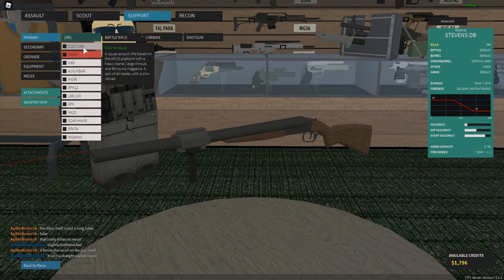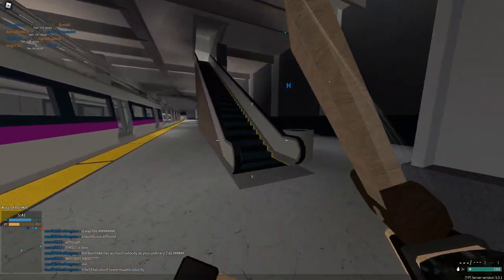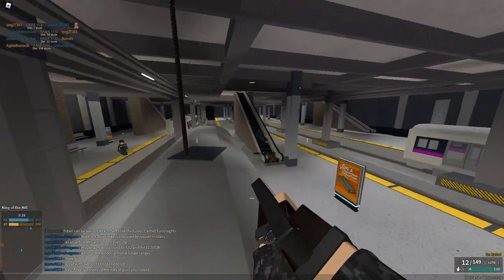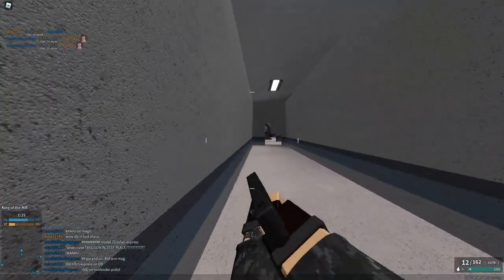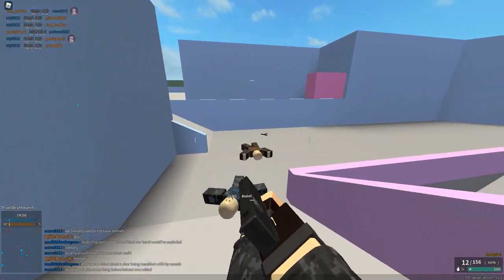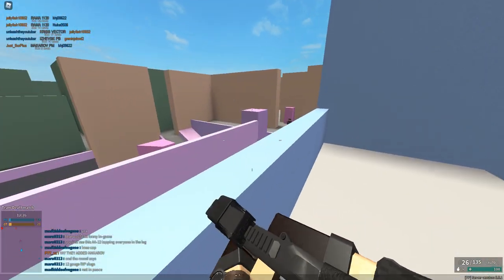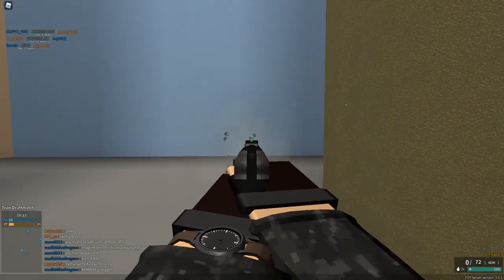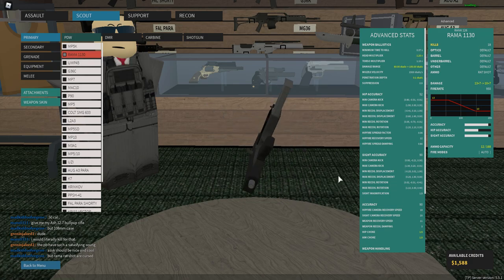Phantom Forces Rama 1130 & Secondaries Update Preview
If you want to friend me in roblox, comment your username and I'll friend you.

Also try joining Phantom Forces Discord Server for latest news on the game.